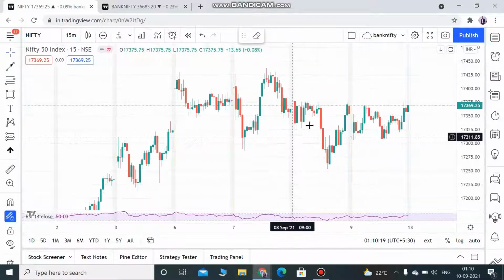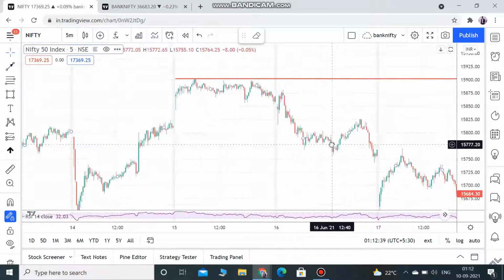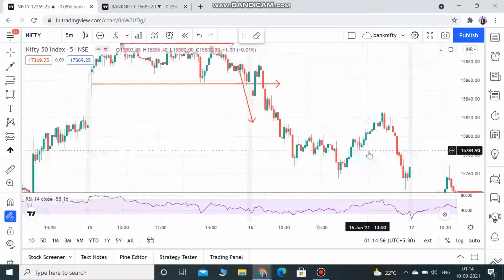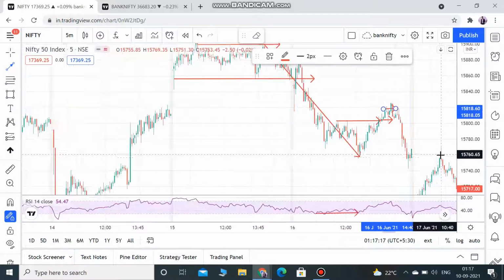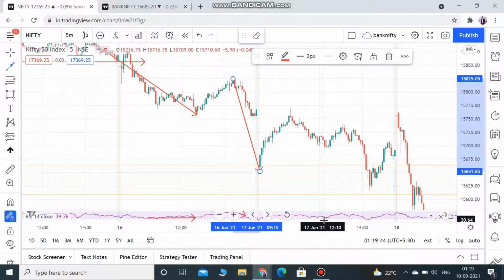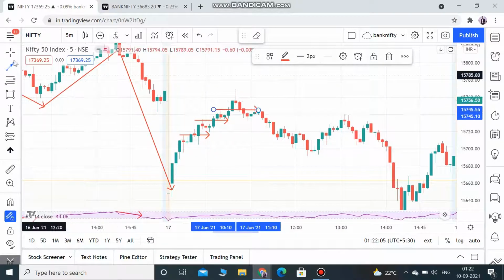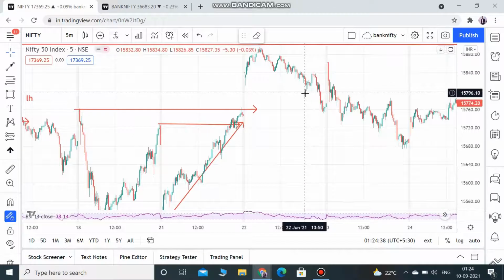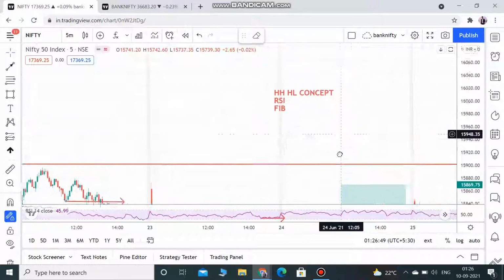TRADING WITH TREND & PULLBACK ||USING RSI & HIGHER HIGH LOWER LOW FOR INTRADAY & LONGTERM || BASICS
Works on psychology and emotion when it has good volume .
CONCEPTS USED - HH HL  RSI indicator , Break of structure.

: LIVE MARKET ANALYSIS 95+ POINTS BANKNIFTY